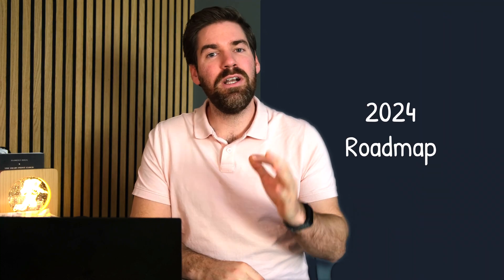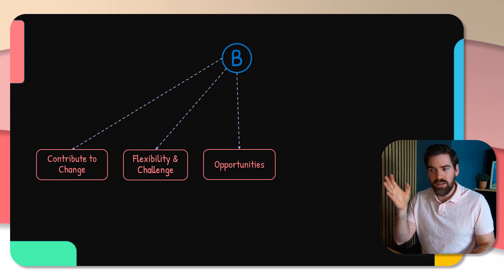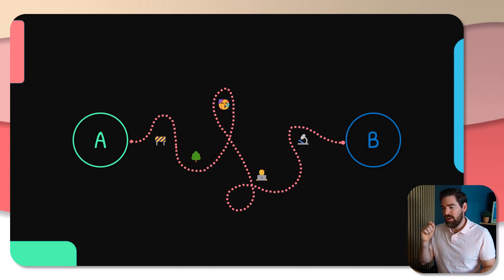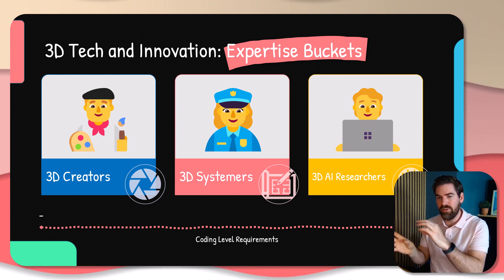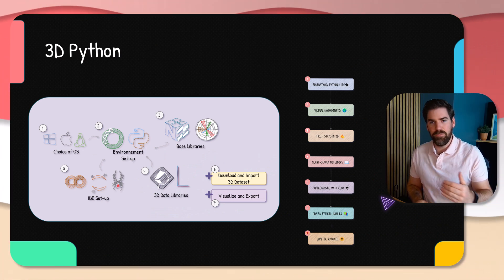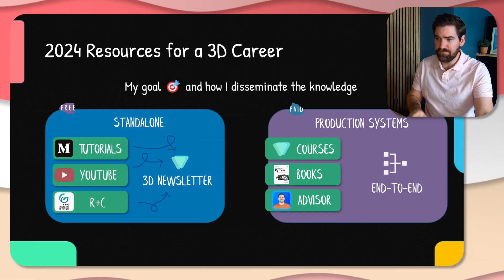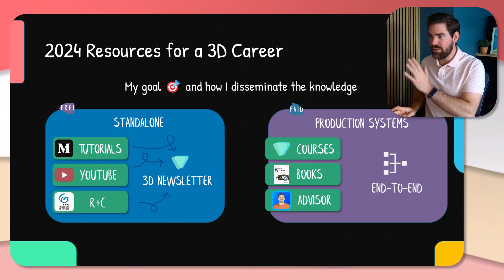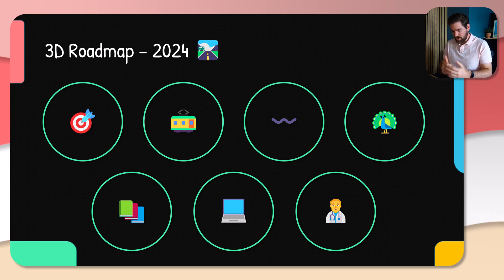My 2024 Roadmap for 3D Creators, Researchers, Coders and Innovators (in 7 Steps)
Over the last 15 years, I have developed 3D solutions both in academia and for the industry. A lot of parts were painful, and learning was definitely not a straight path! However, I believe I have one way to approach 3D Learning in an efficient manner. This year, 2024, I want to make sure that I can bridge the gap, and share with you my roadmap recommendation if you want to develop your skills toward 3D Data Expertise! This hopefully helps you in your quest to become a 3D Innovator!

I go through 7 Steps to set you up for success, following the Chapters.

If we haven’t yet before - Hey 👋 I’m Florent, a professor-turned-entrepreneur, and I’ve somehow become the world’s most-followed 3D expert. Through my videos here on this channel and my writing, I share evidence-based strategies and tools to help you be better coders and 3D innovators.

📄 CHAPTERS
[00:00:00]: 2024 Roadmap for 3D Creators and Coders
[00:00:39]: Step 1
[00:02:33]: Step 2
[00:03:11]: Step 3
[00:03:52]: Step 4
[00:05:50]: Step 5
[00:07:18]: Step 6
[00:08:10]: Step 7
[00:13:15]: Conclusion